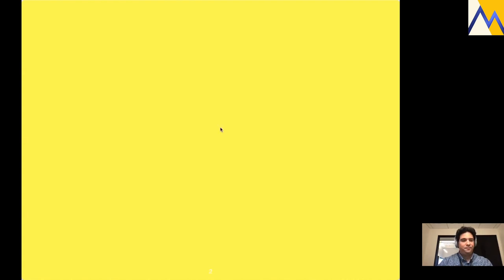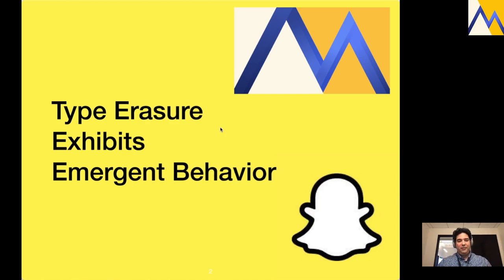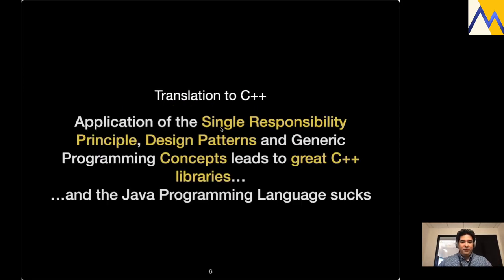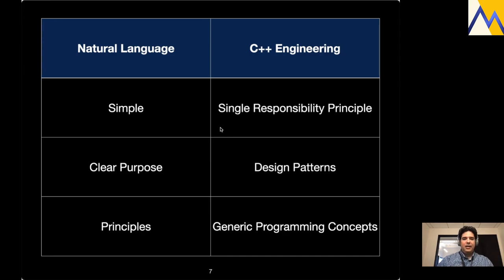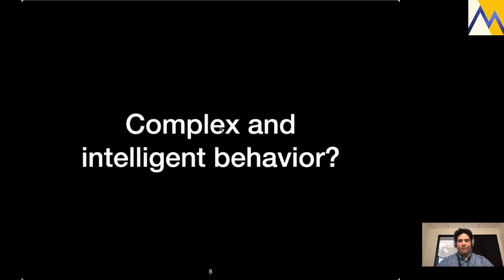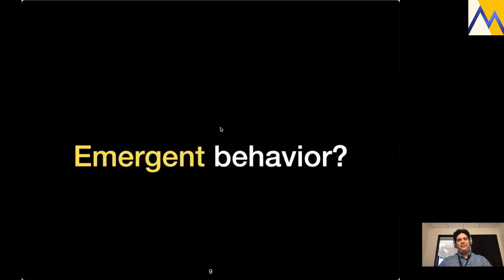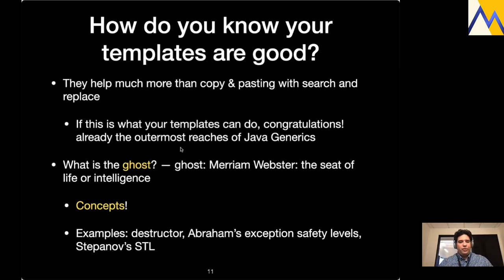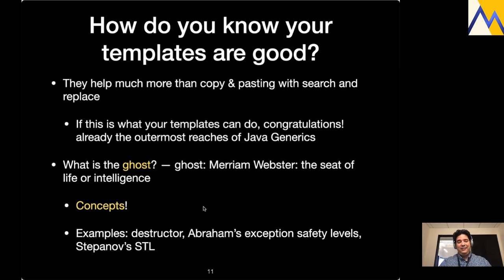[MUC++] Eduardo Madrid - Type Erasure exhibits Emergent Behavior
Emergent behavior is when a system is complex enough that its behavior is not chaotic yet exhibits very interesting and unpredictable behavior.
C++ itself exhibits “emergent behavior”:
Templates were invented to avoid macros or copy&pasting, a type-safe replacement and ended up becoming their own programming language. Then there is the richness of C++’s type system (overloads, template specializations), which gave rise to a “Turing complete” meta language; and the invention of the Generic Programming Paradigm. Things that were never intended or even predicted in the original design of these features!
This presentation is about performance, modeling powers and programming techniques that arose much further from anything I had anticipated from Type Erasure when I began implementing the zoo framework. I've been intimidated about documenting my own work because I know there are concepts beyond my depth: I have been in the strange situation of having made a tool that allowed me to apply it to unanticipated uses, successfully, touching tantalizingly powerful ideas that I could not fully comprehend.
Klaus Iglberger gave us a conceptualization and vocabulary to talk about Type Erasure, promoted it to its own Design Pattern, in last years' CPPCon “Breaking Dependencies: Type Erasure, a Design Analysis”. This clarity made me realize Type Erasure accomplishes contradictory objectives: semantic binding (this means substitutability as in the Liskov Substitution Principle) *without* source code coupling.
The delicate balance between opposite tendencies is the fundamental requisite of truly interesting behavior —emergent behavior—, this presentation attempts to illustrate this point.